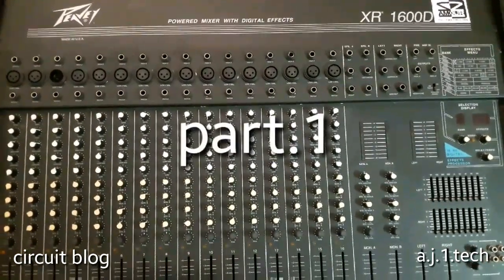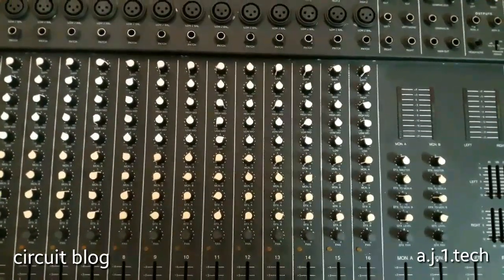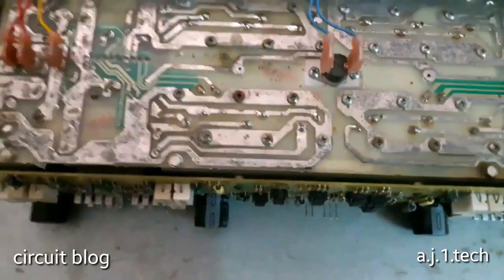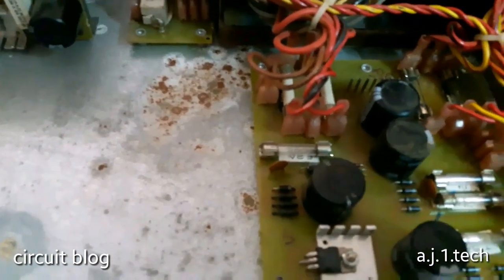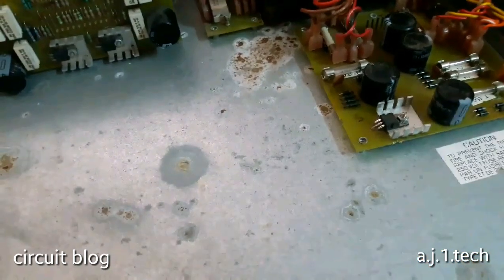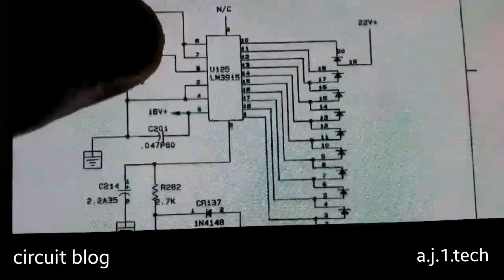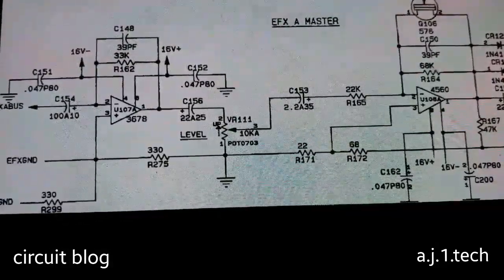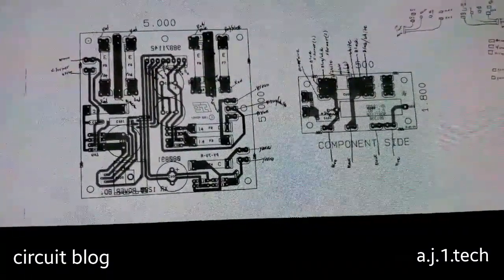Peavey xr-1600d part 1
Part 1 of repairing and fixing a peavey 16 channel mixer with digital effect